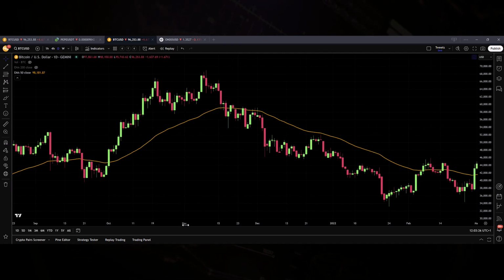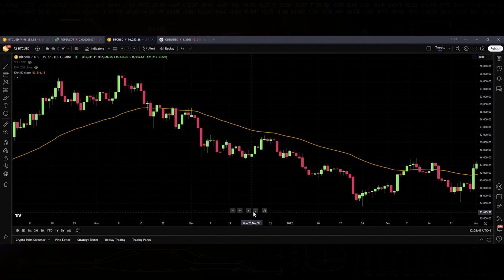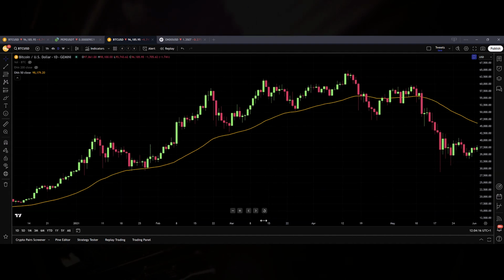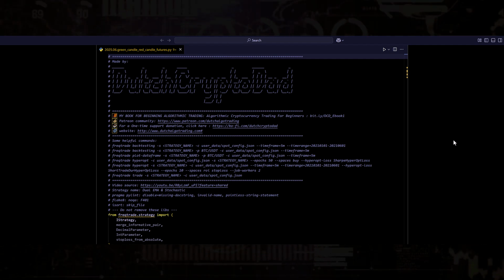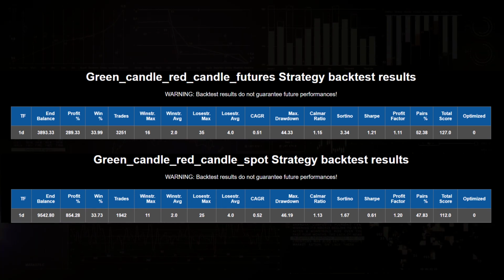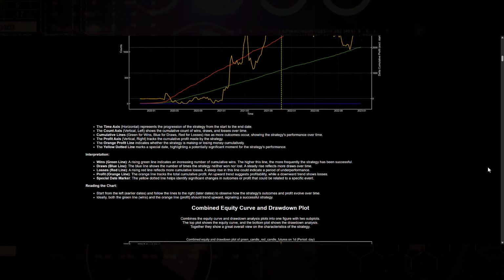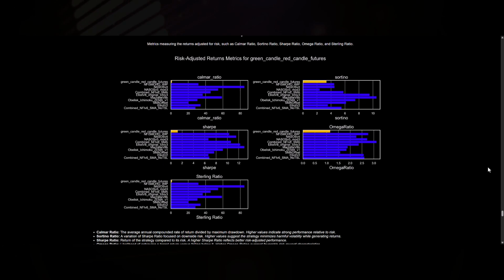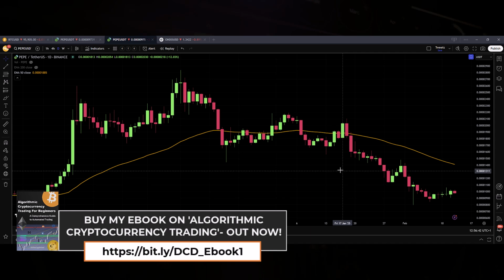I tested this SIMPLE Green Candle Buy Strategy and got these CRAZY results!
This trading strategy buys on Green candle bullish trends and sells when the first red candle appears to lock in profits. See the crazy end results at the end of this video.

💰 BENEFITS, AFILIATE LINKS & PROMO’S 💰
Unlock up to $30,020 in exclusive rewards and be invited to exclusive events on Bybit:

Past Performance Is NO Guarantee of Future Results!!  I am in no way responsible for bad setups, strategies and possible losses (or gains) of money as a result! Everything expressed here is my own personal investigation, opinion and not official investment advice. Investing in cryptocurrency or trading involves a high degree of risk and should be considered only by persons who can afford to sustain a loss of their entire investment. Please do your own research or consult a financial advisor before making any financial decisions!